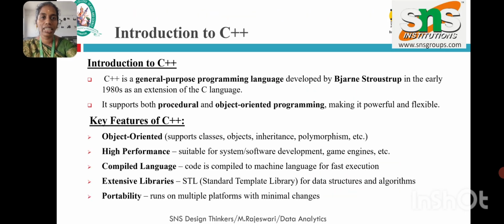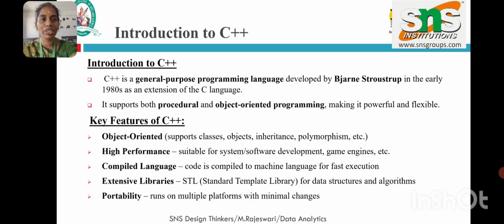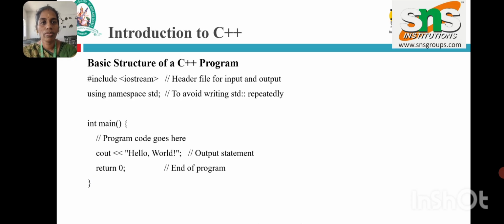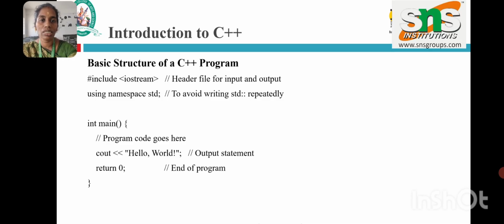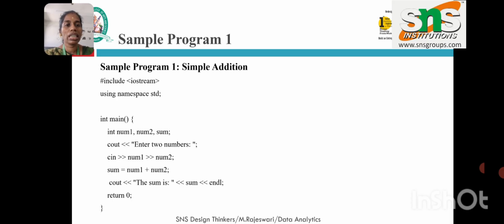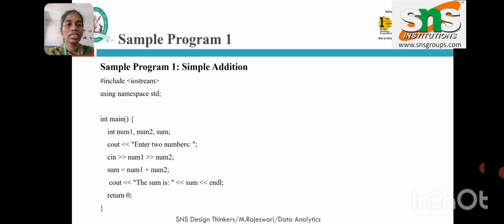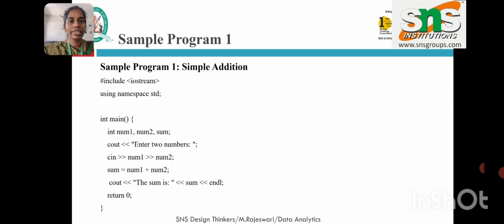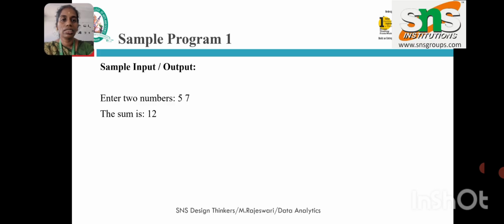C++ Program|sample program |snsinstitutions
🚀 In this video, we’ll cover the basics of C++ programming with a simple example program for beginners. C++ is one of the most popular programming languages used in software development, competitive coding, and system programming.

🔹 What you’ll learn in this video:
✔️ Structure of a C++ program (header, main function, syntax)
✔️ Example program with explanation
✔️ Step-by-step execution of the code

By the end of this video, you will understand how to write your first C++ program and build a strong foundation in programming. Perfect for students, beginners, and anyone new to coding.

💬 Post your doubts in the comments, I’ll be glad to help!